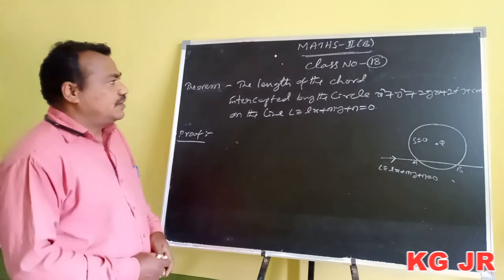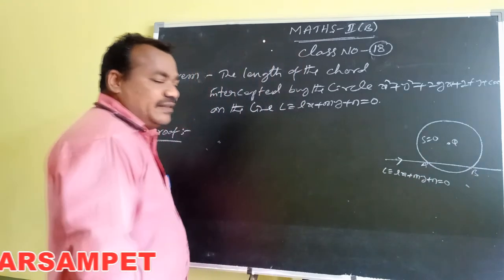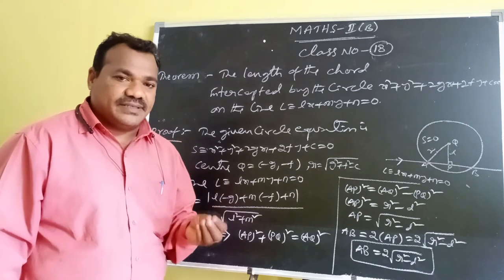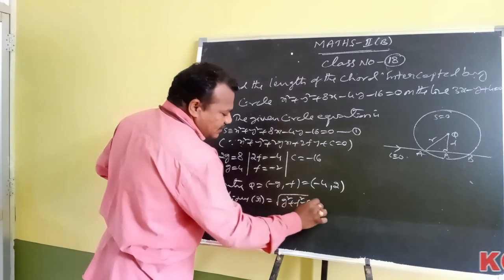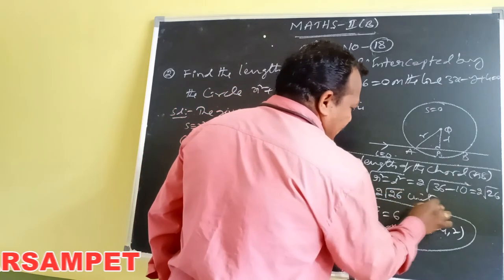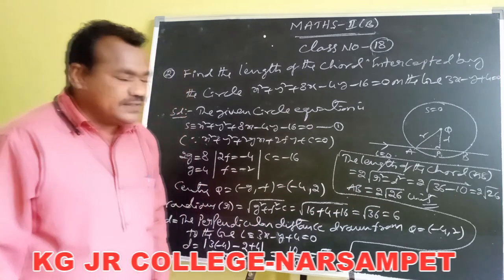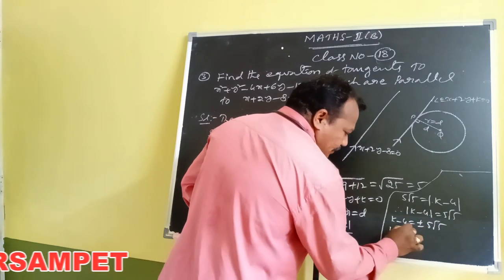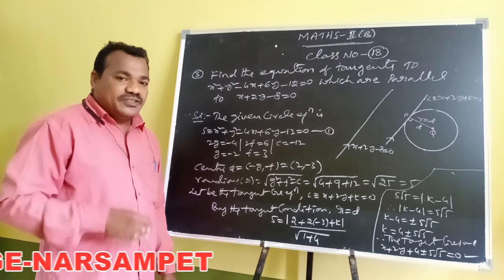Kakatiya Online Classes-Narsampet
Maths-II B Class-18 By K.Ilaiah Sir
Narsampet